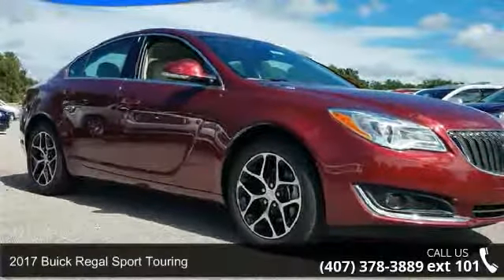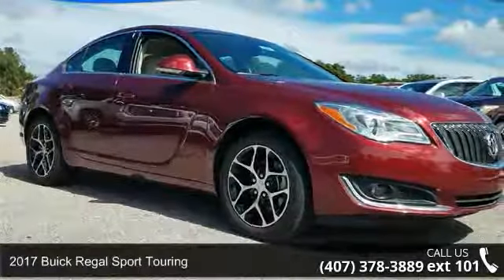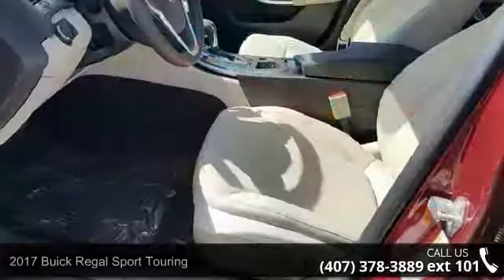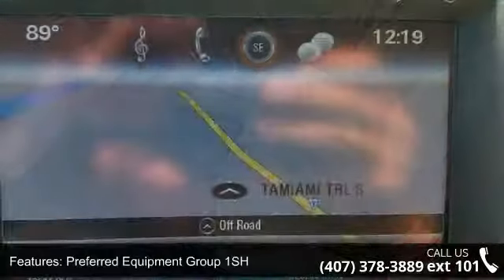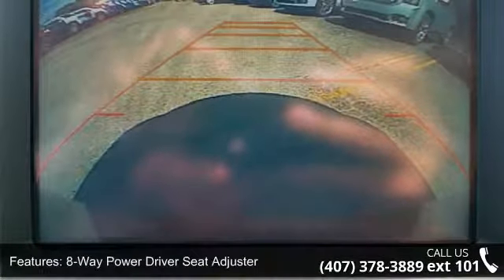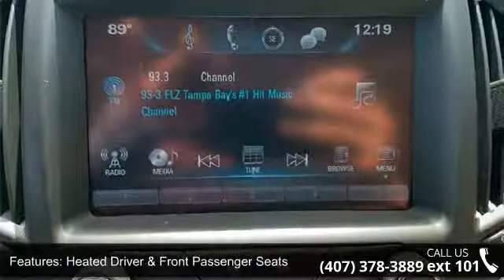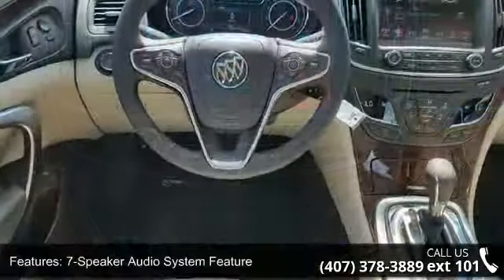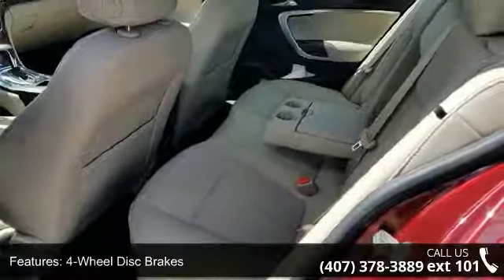2017 Buick Regal Sport Touring - Fountain Auto Mall - Orl...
Fountain Auto Mall is very proud to offer this 2017 Buick Regal Sport Touring in Crimson Red. Well equipped with the following: 6-Speed Automatic.Reviews:  * Generous list of standard features; cabin stays quiet at highway speeds; optional turbocharged engine delivers strong acceleration; available with all-wheel drive for extra wet-weather traction. Source: EdmundsFountain Auto Mall is proud to be the premier Auto group in Orlando, Florida. We strive to make your experience with Fountain Auto Mall a great one. Once you're here, you'll know you've come to the right place.